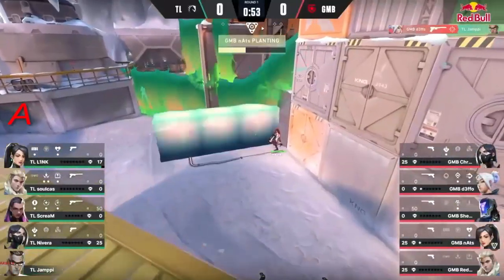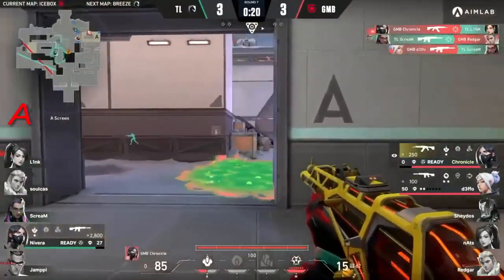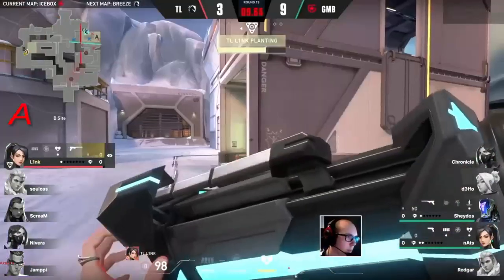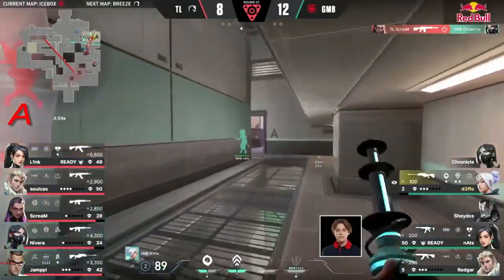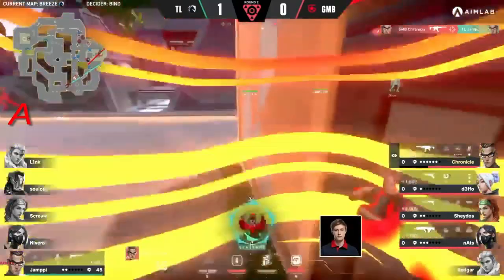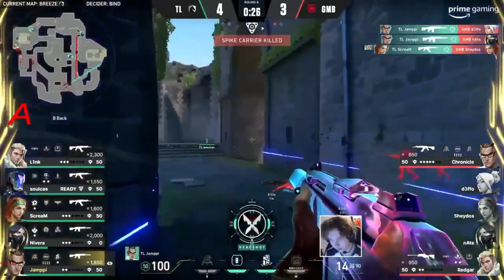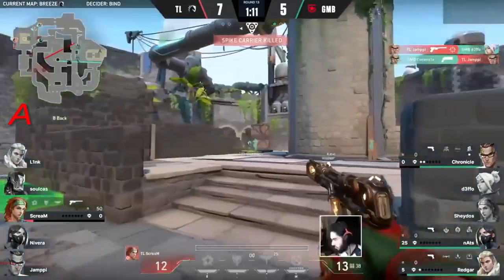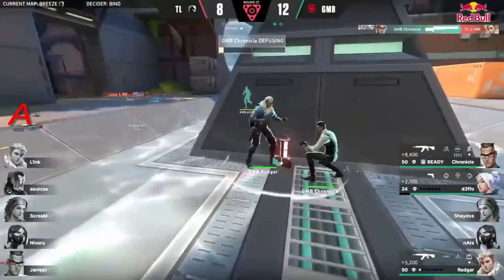Group Stage ! Team Liquid vs Gambit Esports | HIGHLIGHTS | VCT 2022 EMEA Stage 1 Challengers.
Team Liquid:
United Kingdom soulcas
United Kingdom L1NK
Belgium ScreaM
Finland Jamppi
Belgium Nivera
United Kingdom Sliggy

Gambit:
Russia Chronicle
Russia d3ffo
Russia Sheydos
Russia nAts
Russia Redgar
Russia Engh